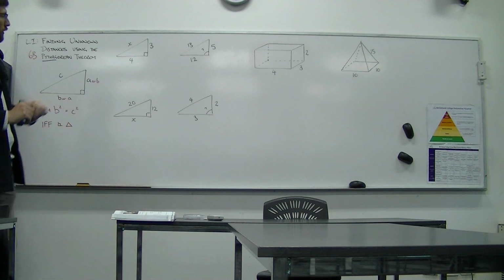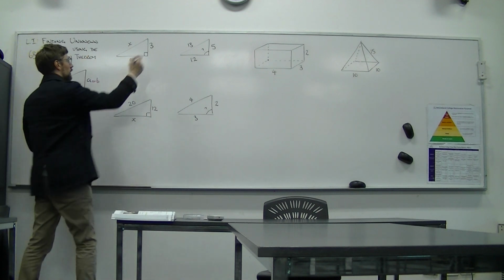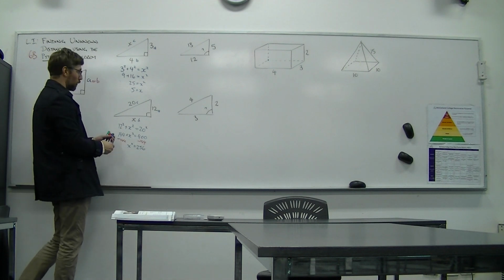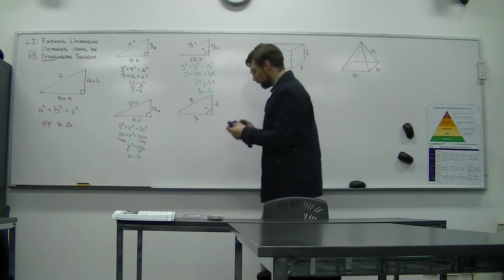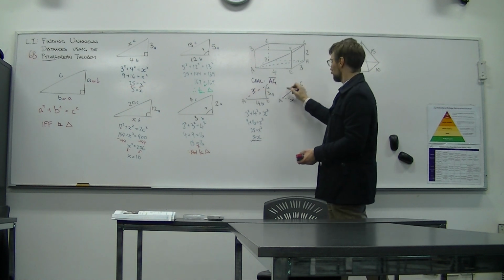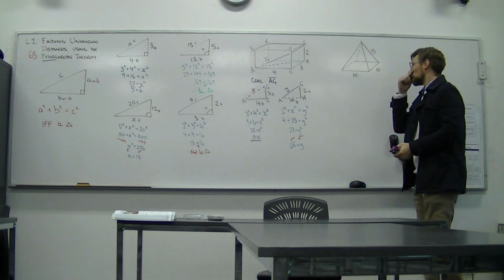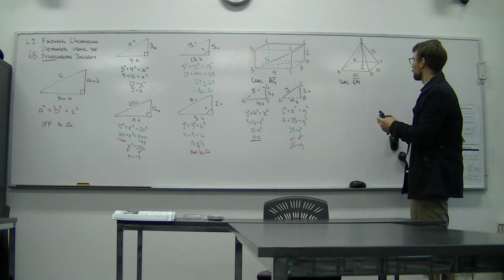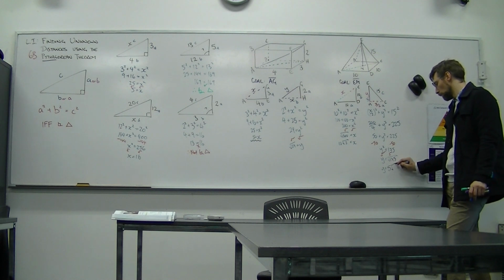Trig 001 - Finding Unknown Distances Using Pythag